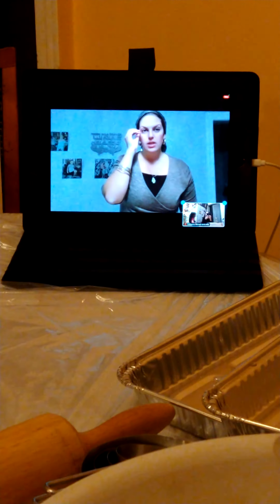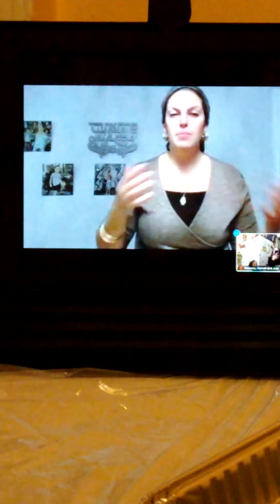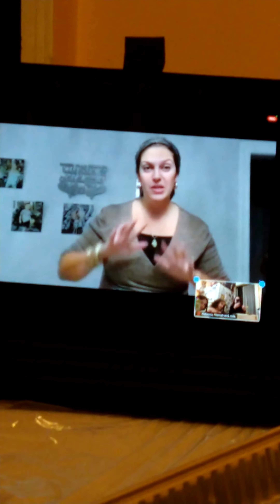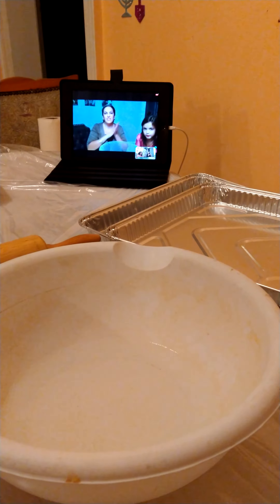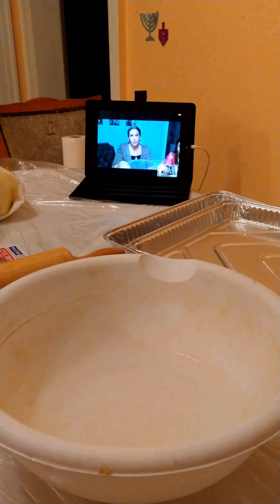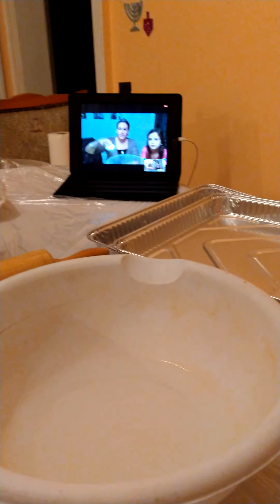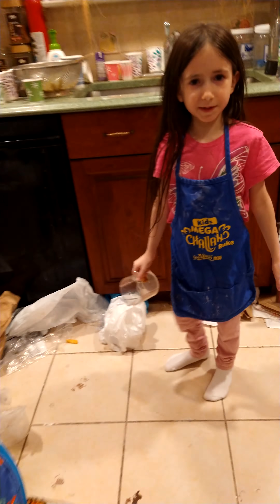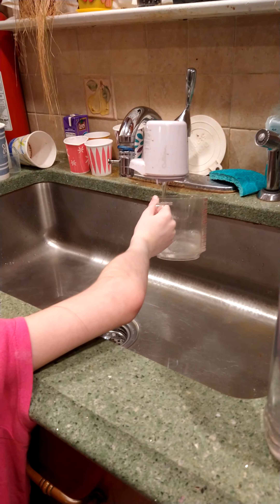Challah Bake! (Part 1)